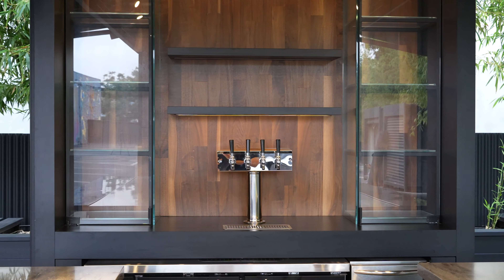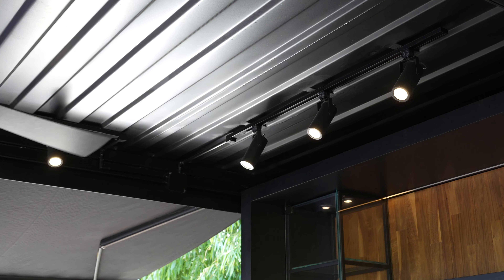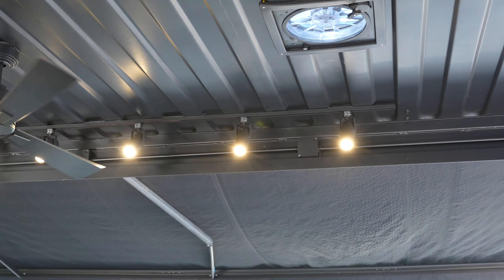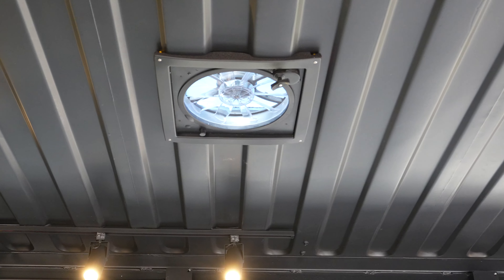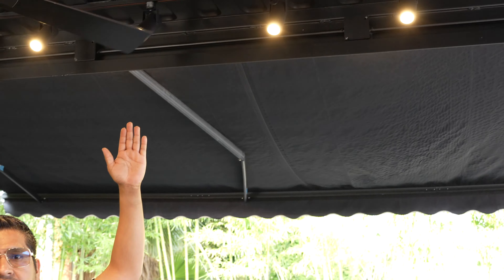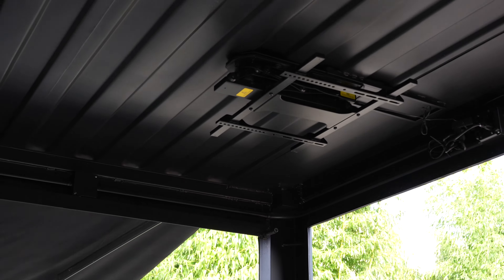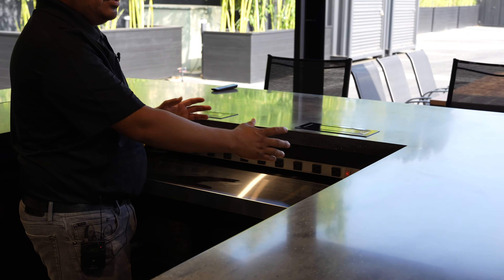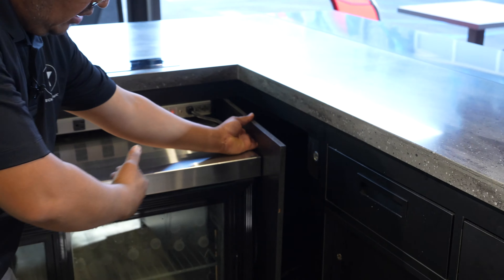Part 3: Kegerator, beer tap, lighting, fans, and power.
We continue the series by exploring the bar and its four-tap kegerator, underbar built-in ice maker, display shelving with mood lighting, and a behind-the-scenes look at where the hydraulic system lives.